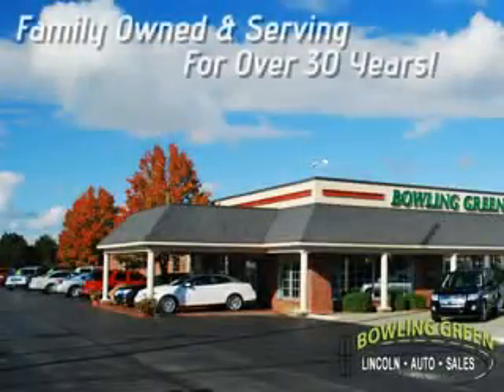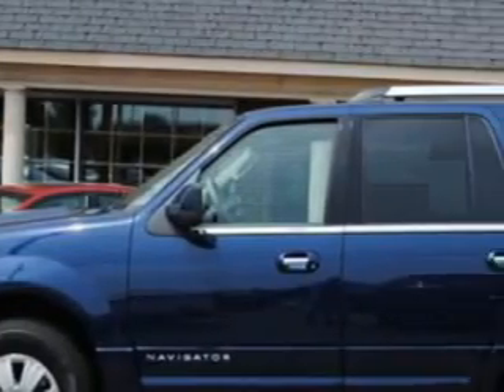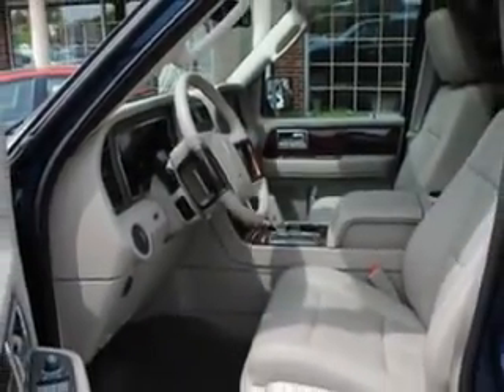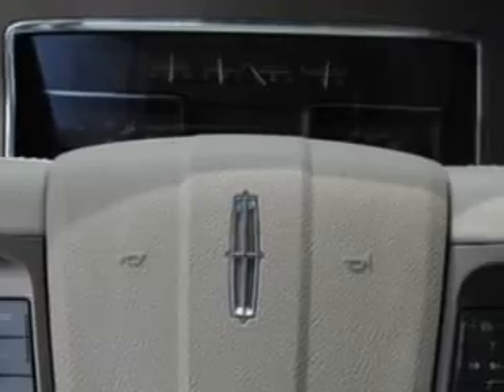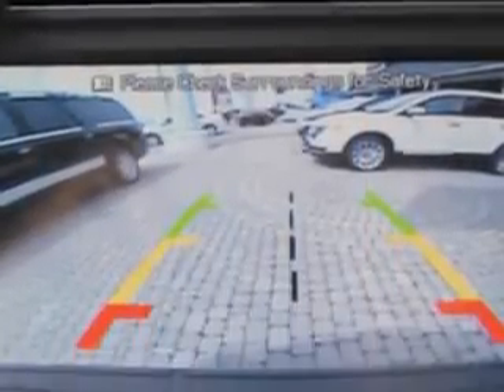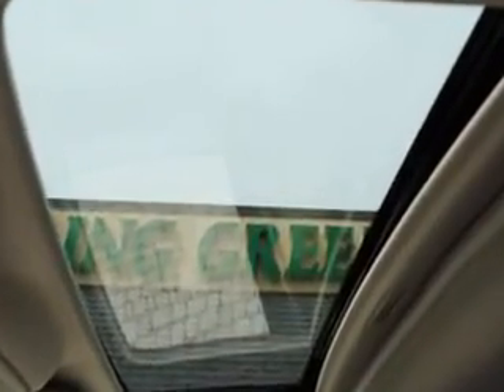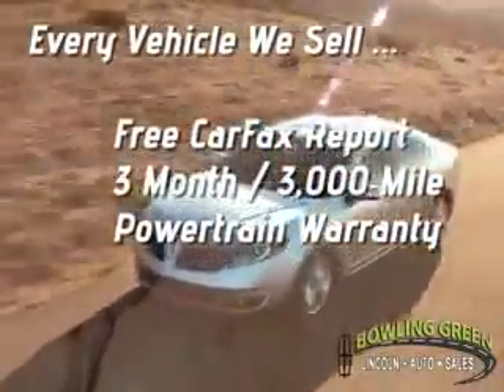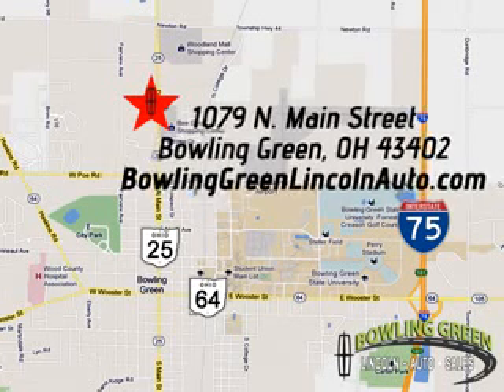Lincoln Navigator, Bowling Green Lincoln Auto Sales-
Lincoln Navigator, Bowling Green Lincoln Auto Sales- at Bowling Green Lincoln Auto Sales, we know you are not just looking out for you. you need a vehicle for your entire family. imagine driving this Dark Blue Pearl Metallic 2012 Lincoln Navigator, equipped with an 8 Cyl. engine  and an automatic transmission with  only 10,947 miles. enjoy this family SUV with features like Antilock Brakes, Power Driver and Passenger Seating, Navigation System, Compact Disc Player, Power sunroof, Glass sunroof, Air Conditioning, Tinted Glass, Driver Side Air Bag, and much more. Enjoy the drive, feel safe, and have peace of mind in this 2012 Lincoln Navigator. see us at Bowling Green Lincoln Auto Sales today!
miles-  10,947
vin- 5LMJJ2J51CEL00010

1079 N. Main Street